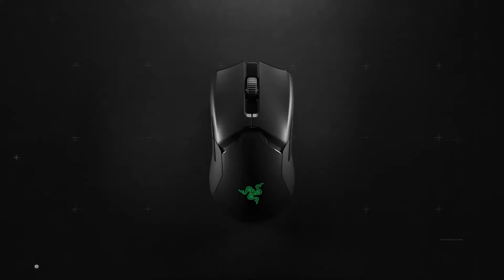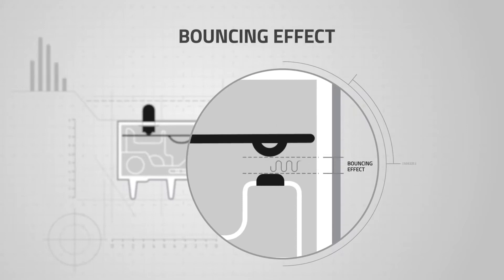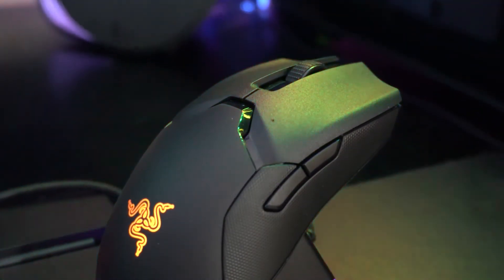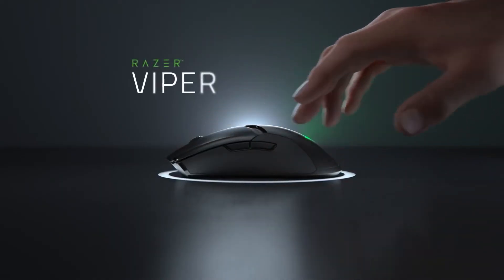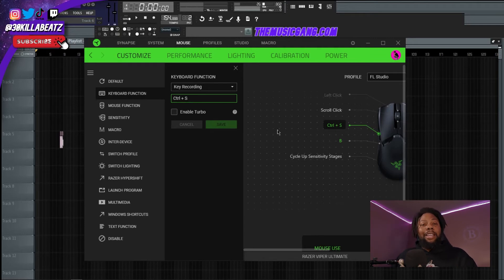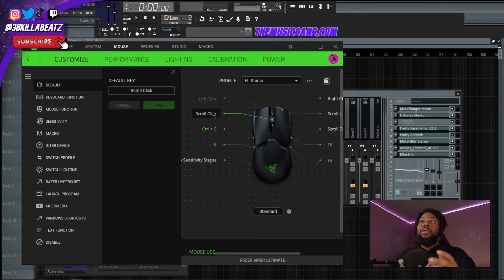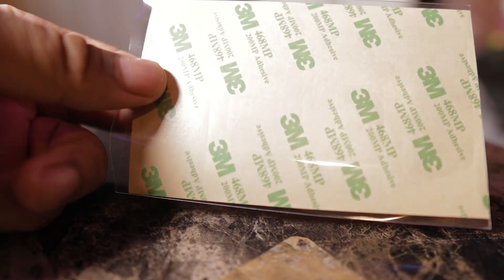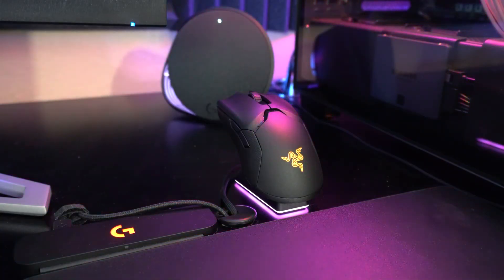Best Mouse For Music Production for any DAW (Razer Viper Ultimate Review)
Link to product

In this video, I go over why the Razer Viper Ultimate Wireless is the best for music production in any DAW today!  You can use this mouse to make beats faster and I'm going to show you now. I'm my opinion I think this is the best mouse hand down! Worth every penny!

30KillaBeatz Background